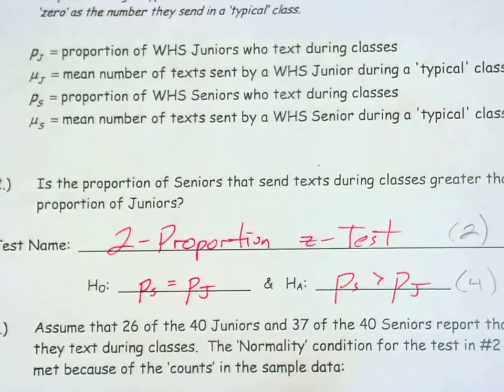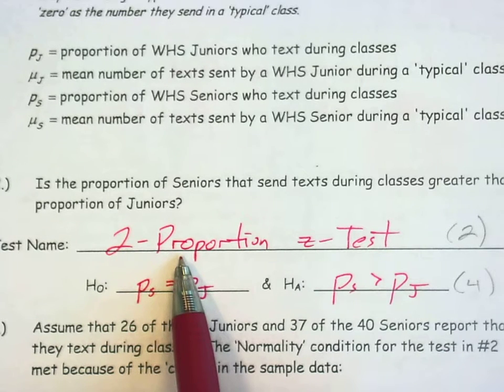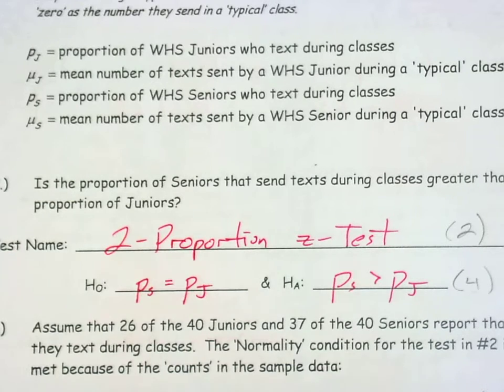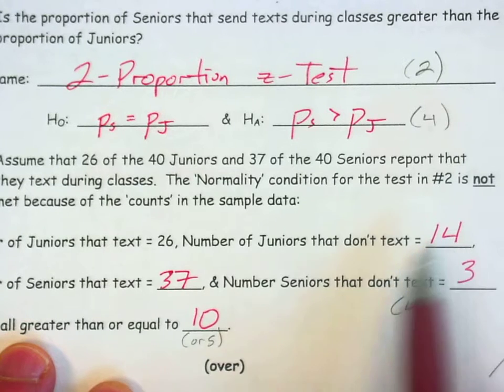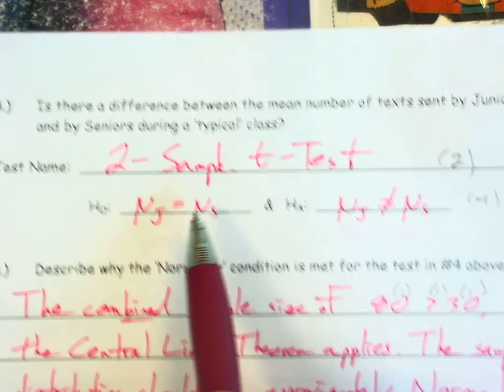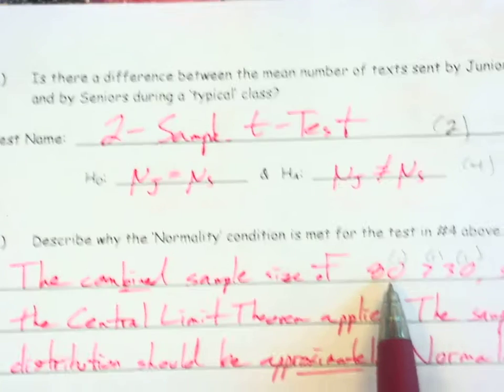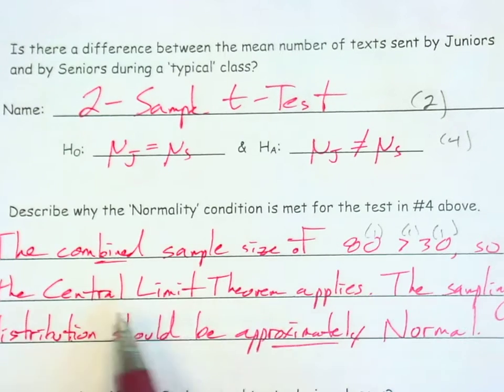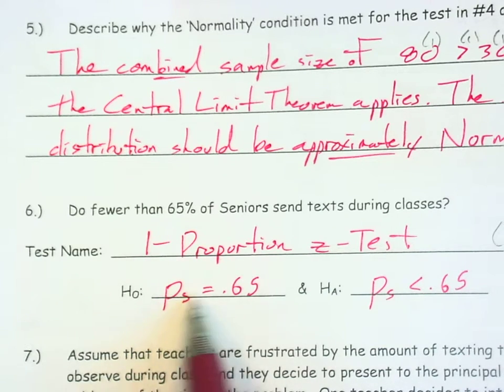Discussing the 2-Sample Quiz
Mr. Schaaf takes students through the 2-sample quiz solutions (V2).